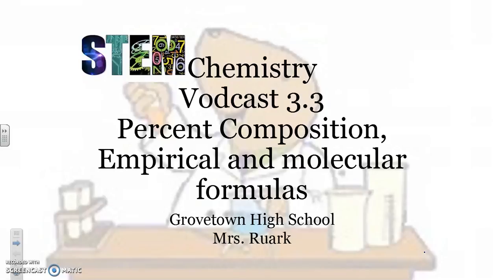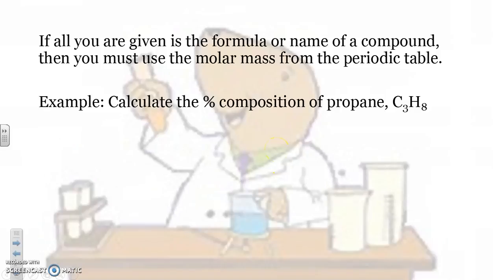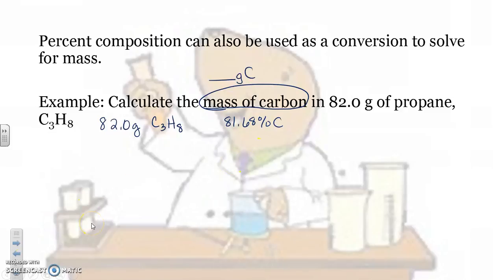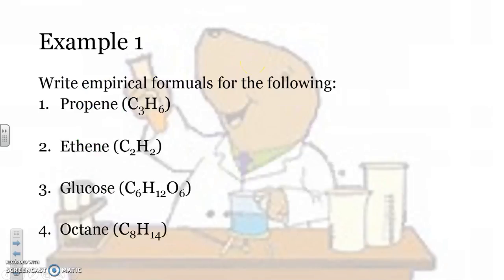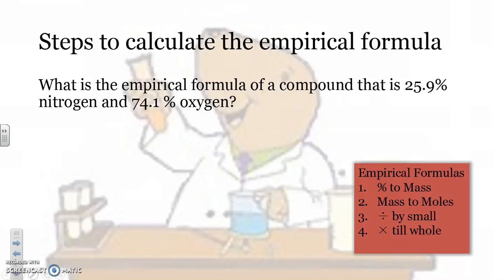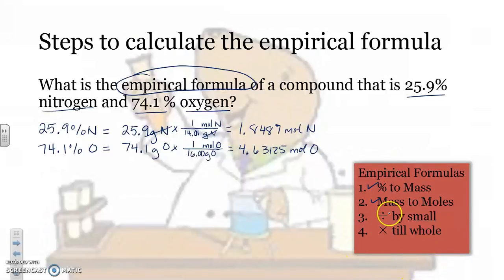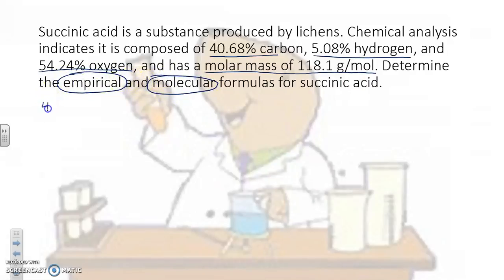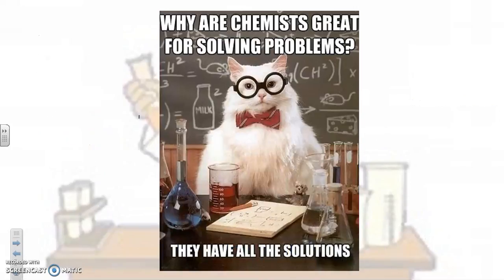3 3 percent comp, emp and molecular formulas